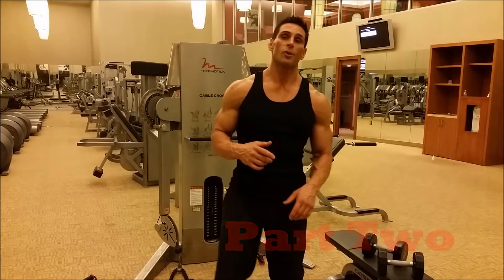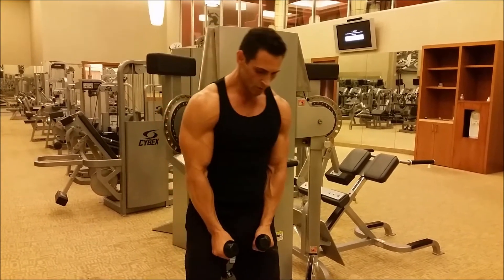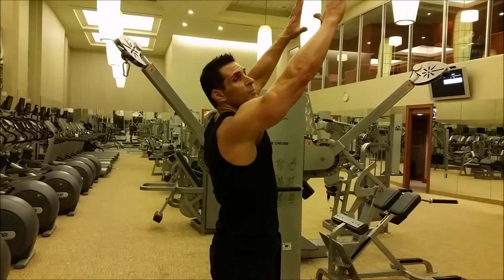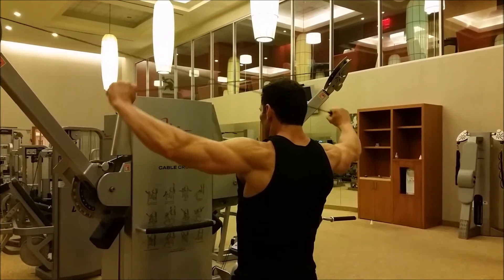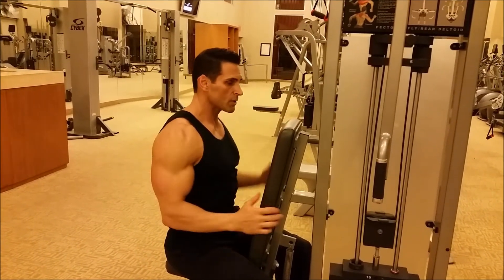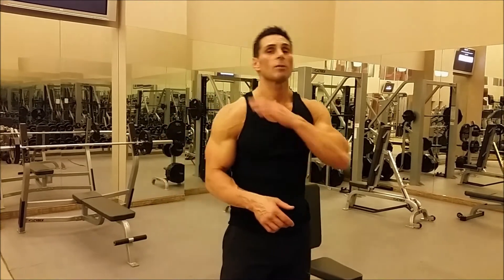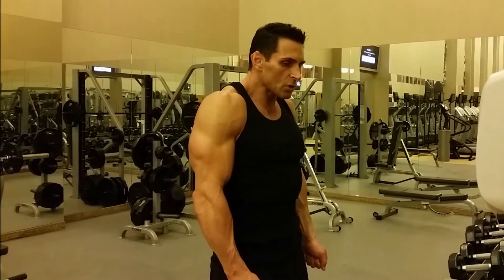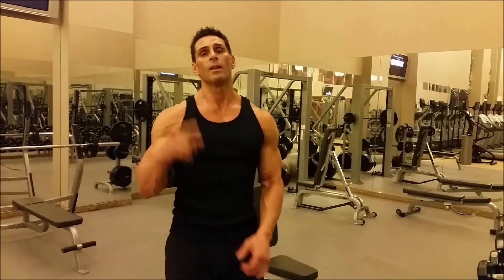Exercises You Think You're Doing Right - Shoulders Edition - Part 2 of 2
Our YouTube segment: "Exercises You Think You're Doing Right" continues! In part TWO of this two-part edition on shoulders Rezist Founder Gino Caccavale walks you through front raises, rear delts (both with cables and the peck deck), and shrugs - all of which he demonstrates and explains what you might be doing wrong, in addition to the mechanics needed to do it right.